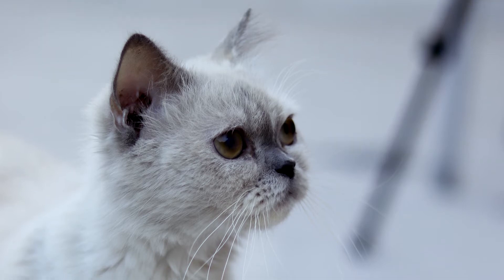My Canon 50MM lens | All Rounder ?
All These Videos are  on my personal life . You will get new video on very Week.